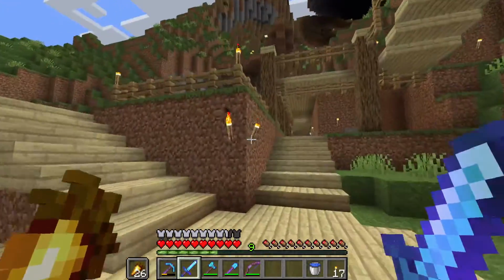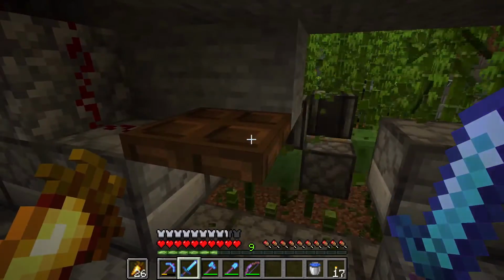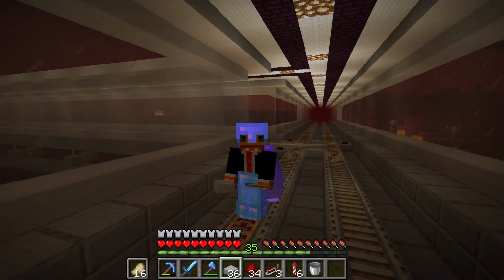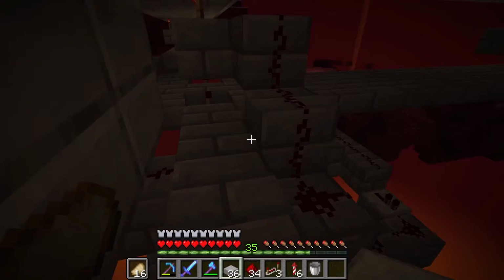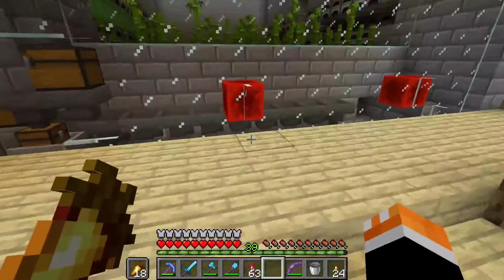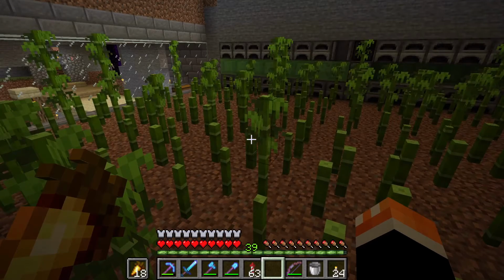1.18.1 EP5: Dragons, Trains and Flying Machines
Join me in my decent into madness as I kill the ender dragon, build out the nether transit network and work on my fuel source for my smelter.

Songs:
Tubebackr - Sway